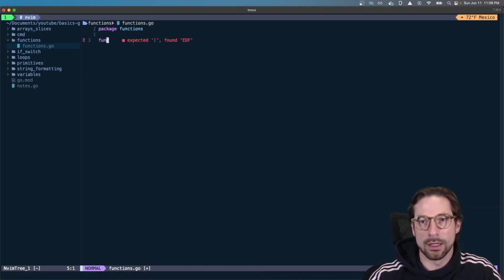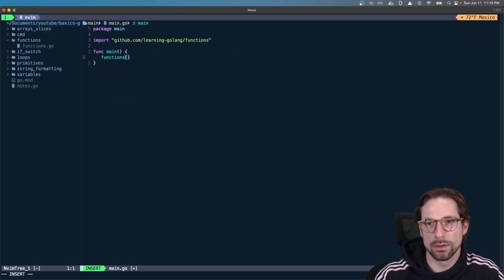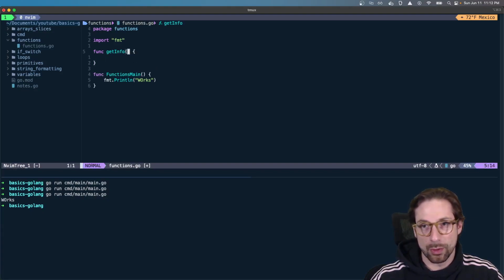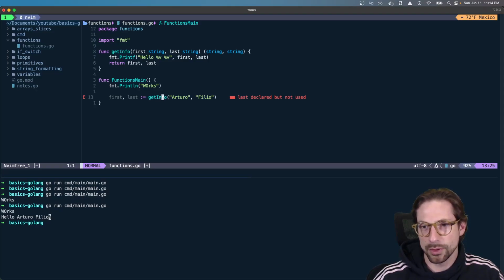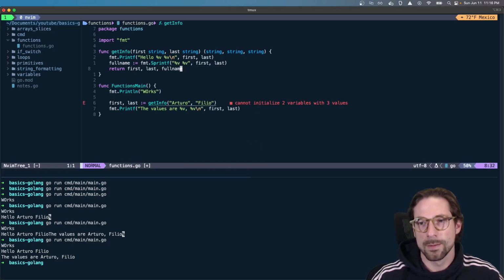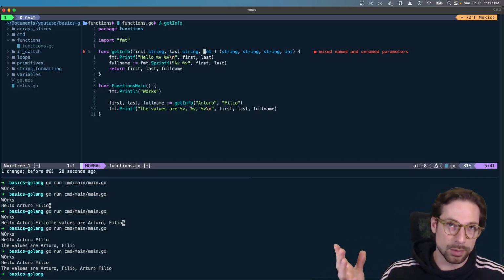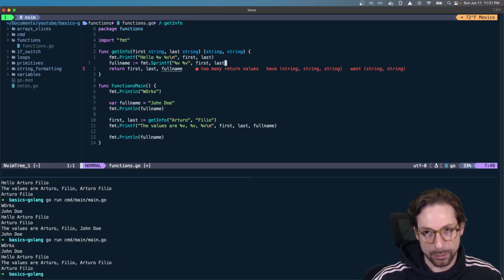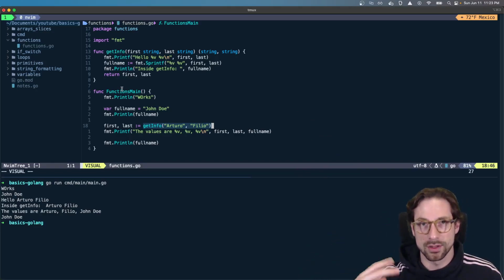Go Basics - Functions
In this video we are going to see how we can create functions and how they behave.